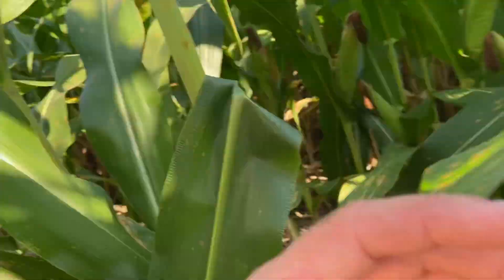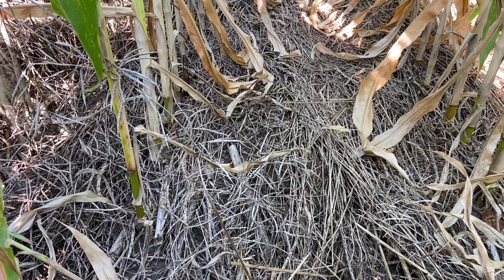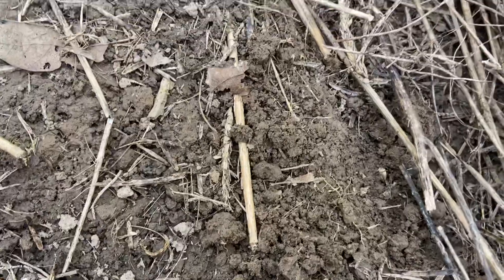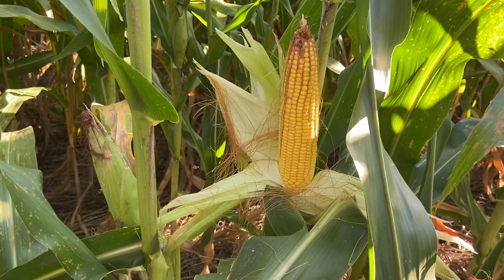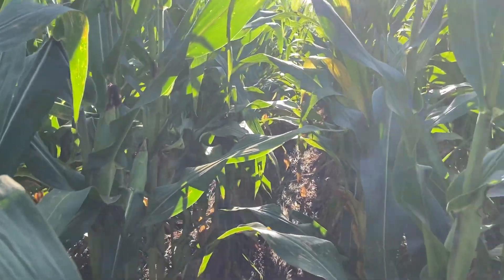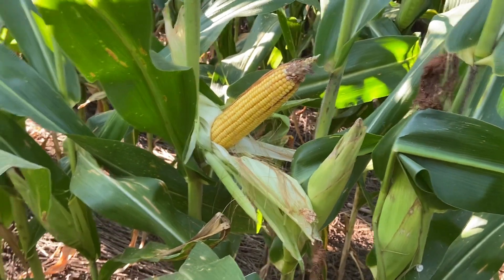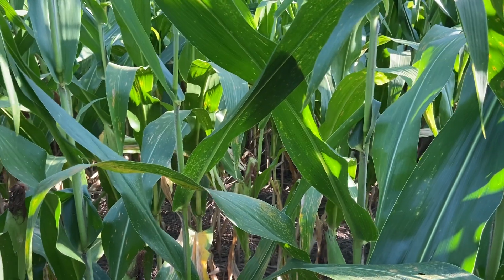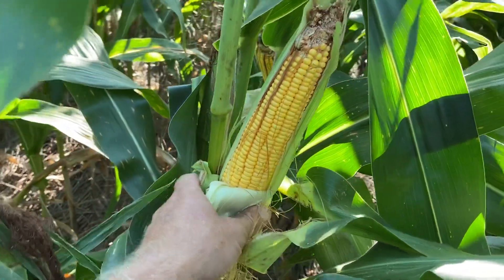Zero applied nitrogen corn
Delayed plant corn into big diverse cover crop.  High yield potential in zero applied N.